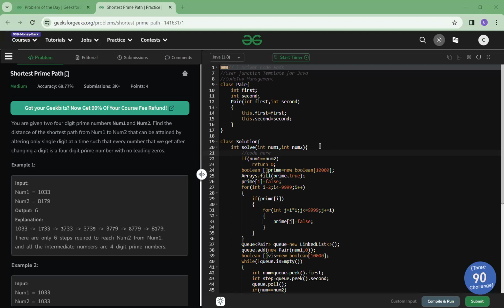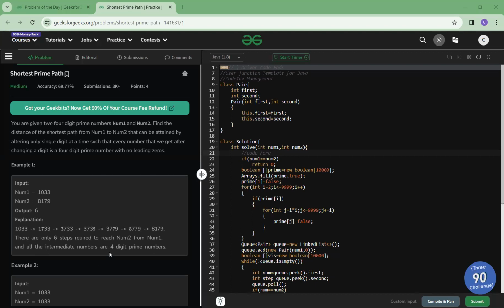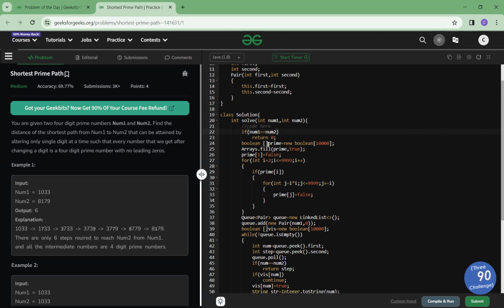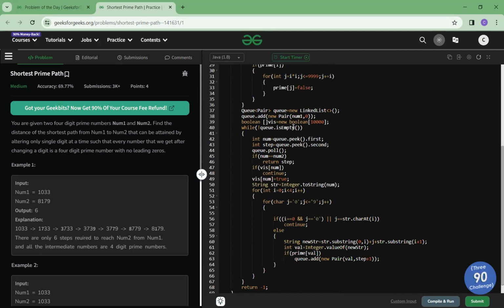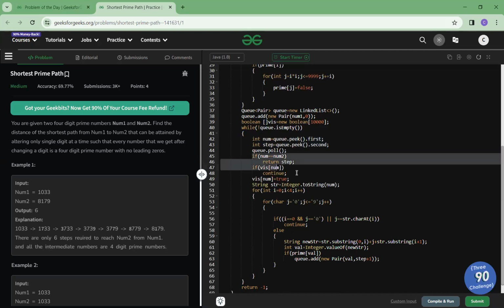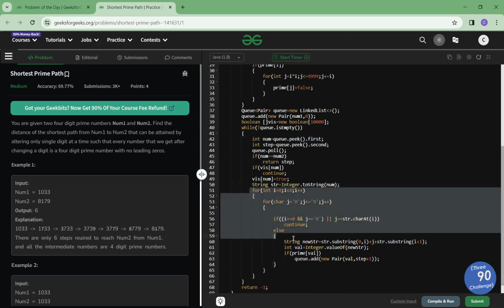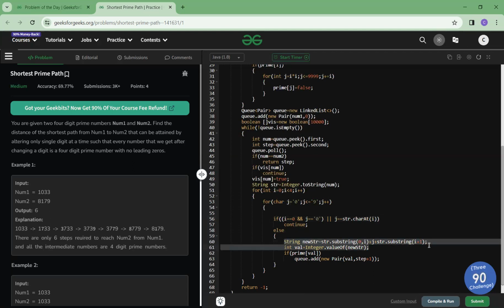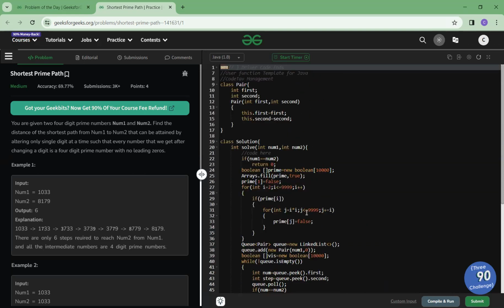Shortest Prime Path || GFG Problems discussion || CodeTav Management